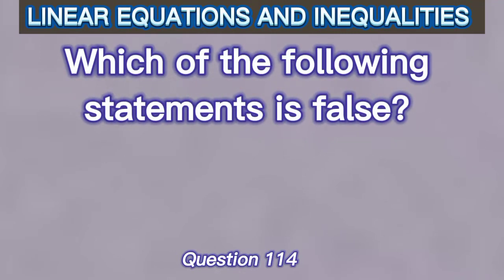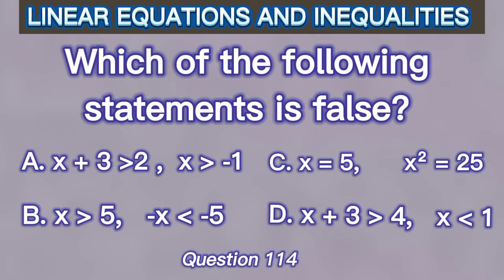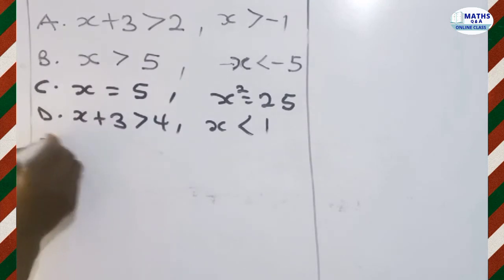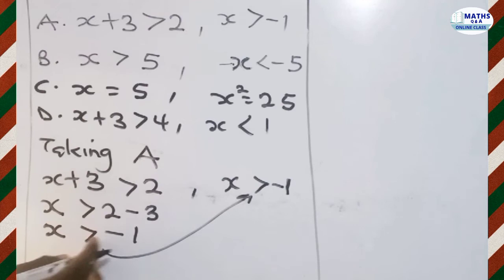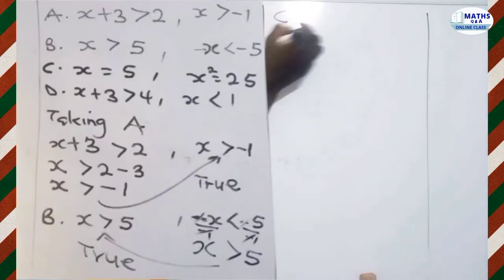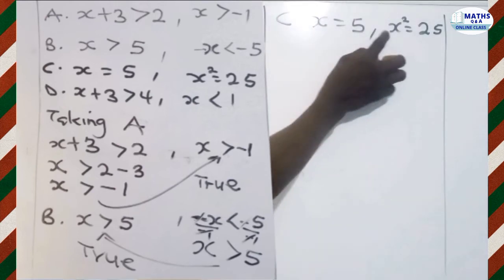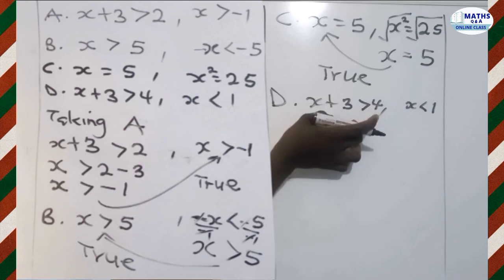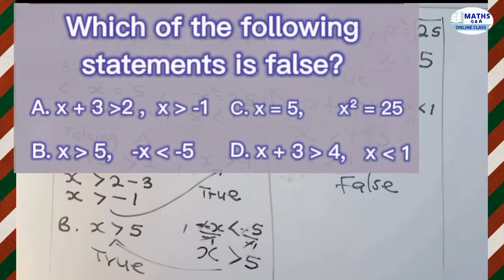114 | Which of the following statements is false?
Answer to Question on Linear Equation and Inequalities
Which of the following statements is false?

and

Much Love💞